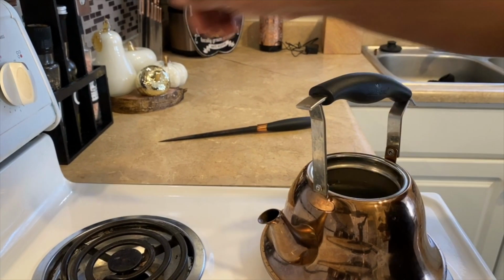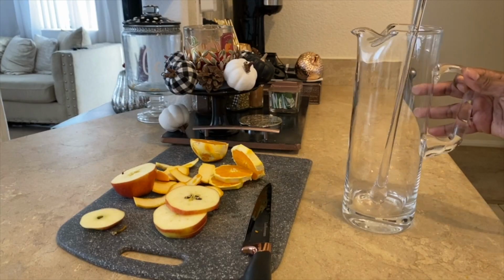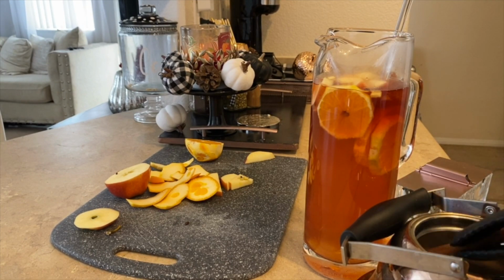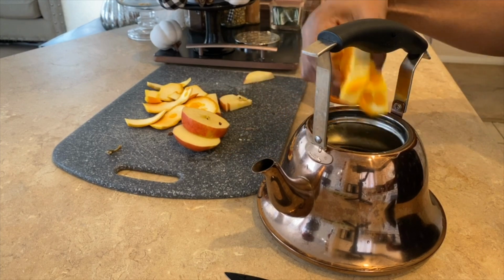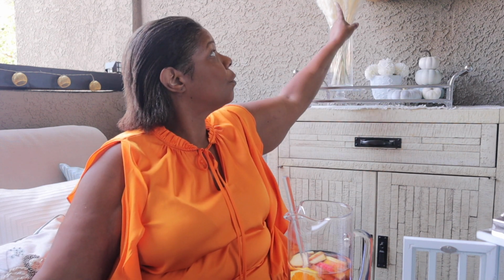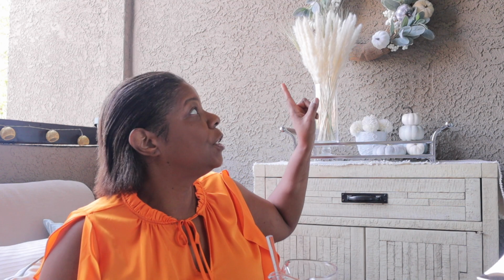FALL 2020: CLEAN & DECORATE WITH ME FALL PATIO | DIY | MOOREGIRL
Hi guys, it' officially fall and time to clean up the summer decor and switch it to fall. Check out a couple of simple diy's as well.

Artificial Hydrangeas

Martini Stirrer

Pampas Grass

Rose Gold Tea Kettle

Let's Hang Out On INSTAGRAM